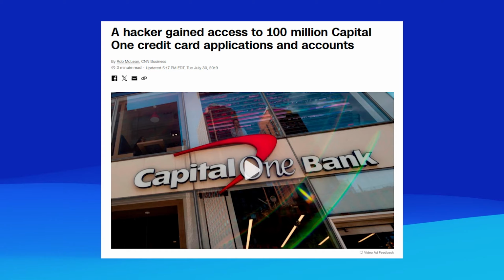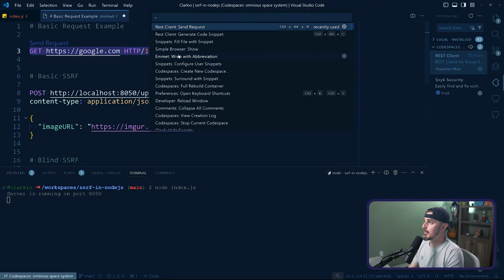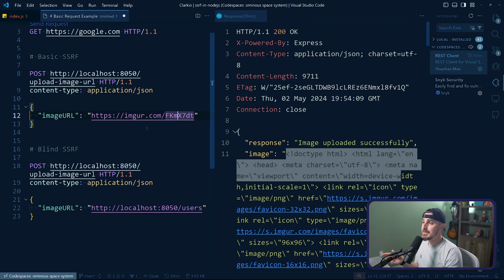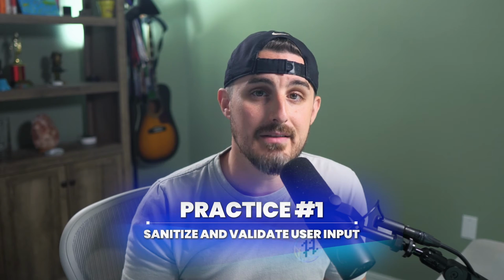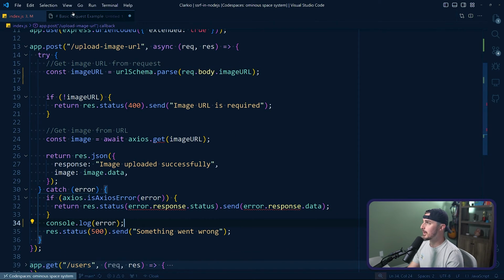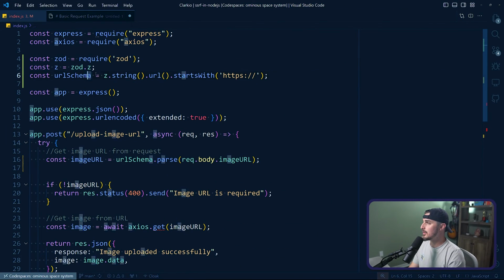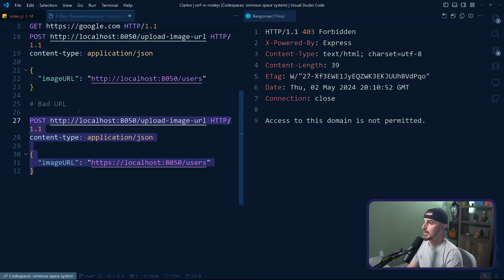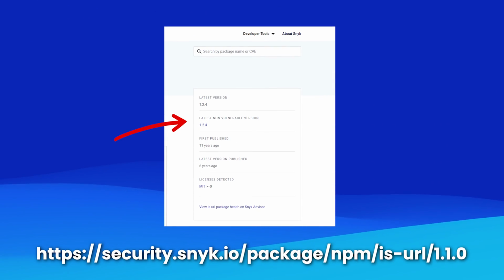How to prevent SSRF Attacks in Node.js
In today's video, we will be diving deep into keeping your Node.js applications secure from Server-side request forgery (SSRF).

Read more about preventing SSRF in Node.js in our related blog post

⏲️ Chapters ⏲️
00:00 - Intro
00:18 - What is SSRF?
01:08 - Basic Request Example
02:08 - Basic SSRF Attack Example
03:15 - Blind SSRF Attack Example
04:04 - How to Prevent SSRF Attacks
04:11 - Validating and Sanitizing User Input
06:14 - Enforcing URL Schemas
06:55 - Using an Allowlist in your Application
07:57 - Using a Firewall
08:31 - Keep Dependencies Updated with Snyk
09:13 - Summary
09:30 - Outro

⚒️ About Snyk ⚒️

🔗 Hashtags 🔗